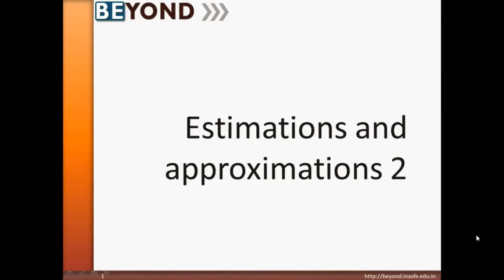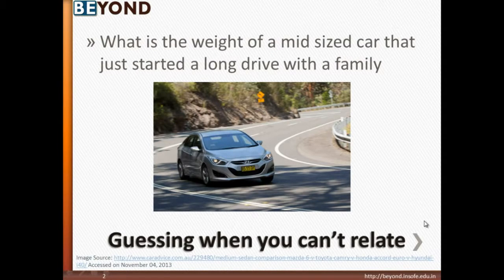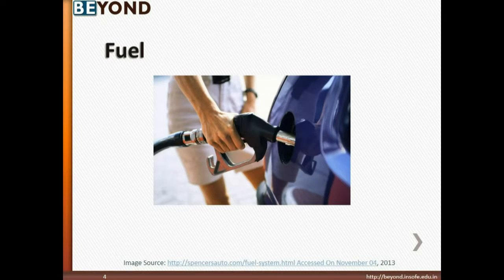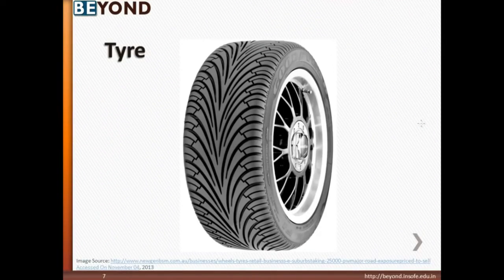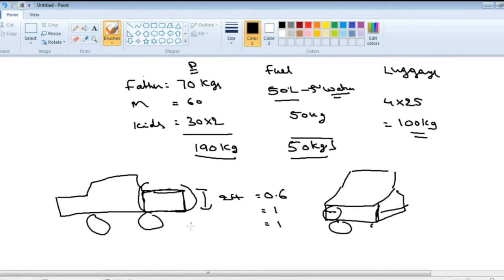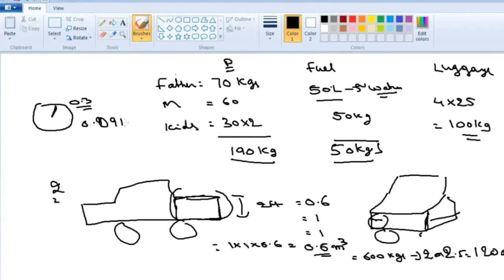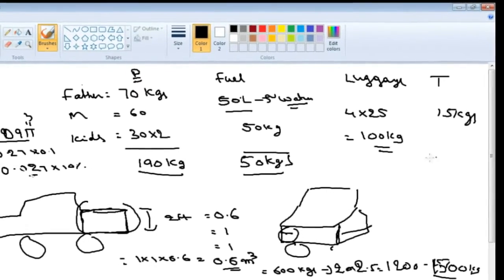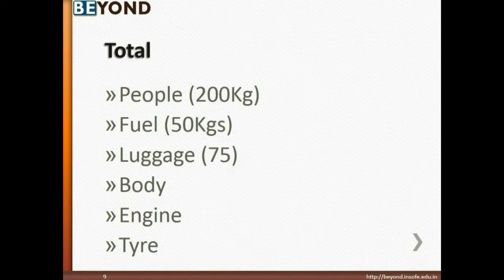The Art and Science of Estimations and Approximations Techniques - Part 2